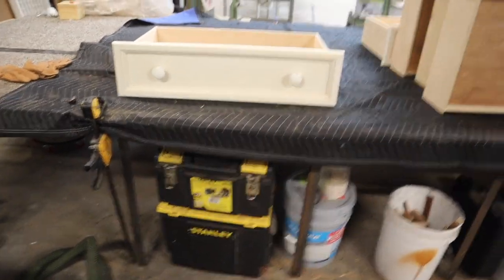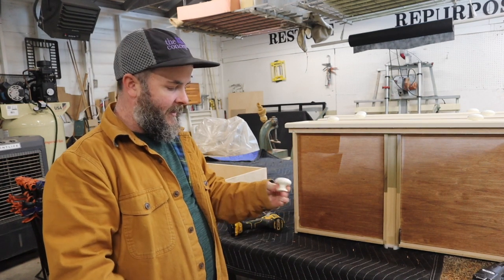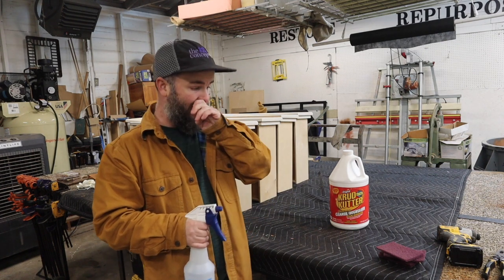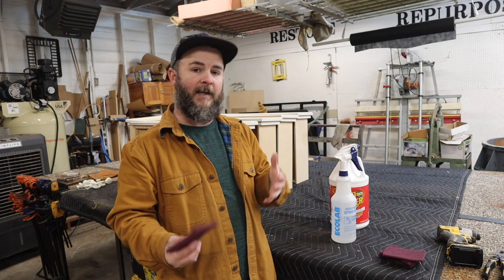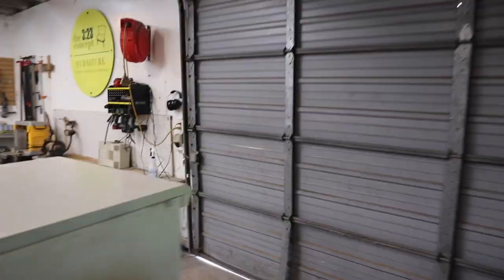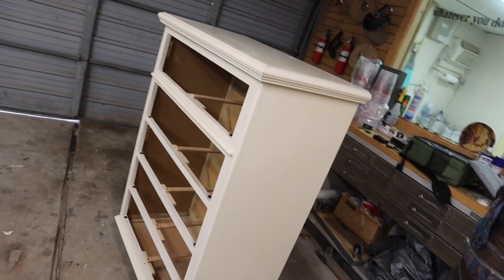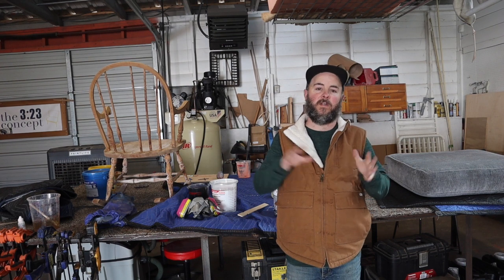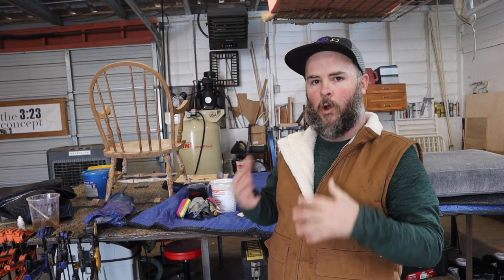How To Paint a Chest of Drawers in Half A Day!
Materials and Tools Used in Video:

Paint Sprayer
Paint Spray Gun
Festool 5" Orbital Sander
Festool Dust Extractor
Krud Kutter
Finishing Pads

In this video, we demonstrate our process for painting a piece of furniture and how it only takes 1/2 a day if you're spraying and a full day if you're painting by hand. Please let me know if you have any questions or comments, thanks!